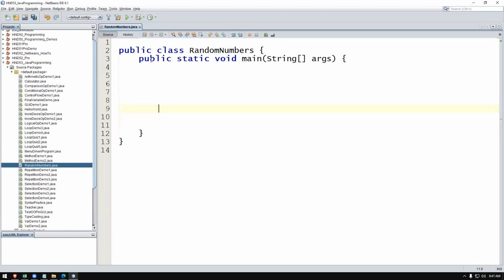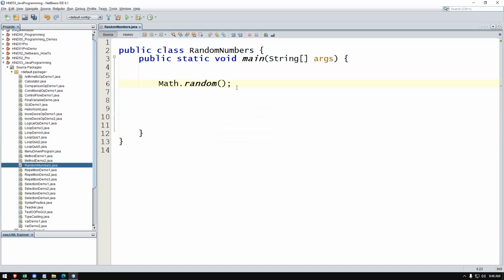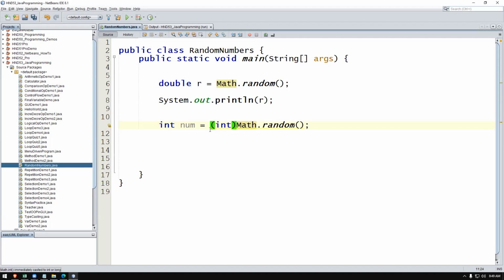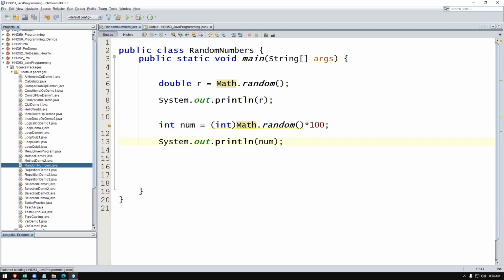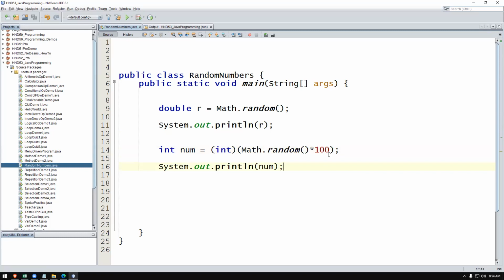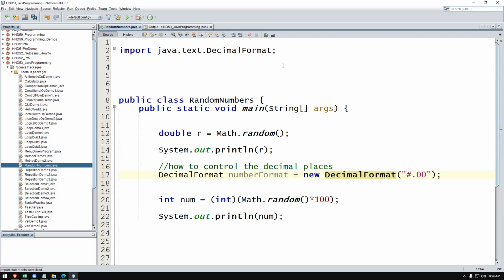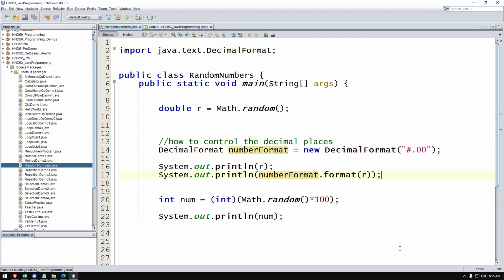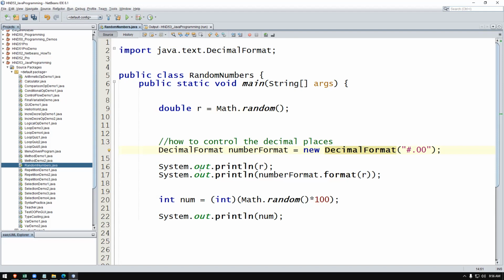How to Generate Random Numbers Java | How to Round Numbers to Decimal Places in Java | DecimalFormat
In this short tutorial I show you how to generate random numbers with java.lang.Math class and how to define the decimal places of a number with java.text.DecimalFormat class

Time Stamps
0:43 - Math.random() method introduced how to generate random numbers
5:17 - DecimalFormat - how to define the decimal places or rounding
numbers
8:00 - Summary and outro